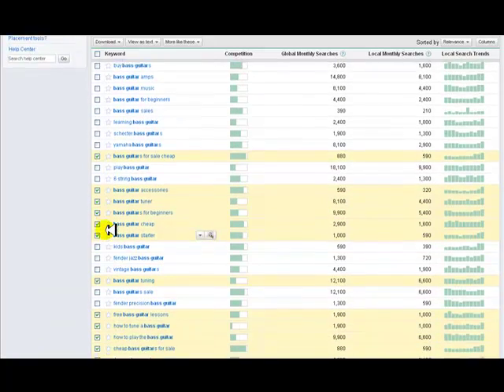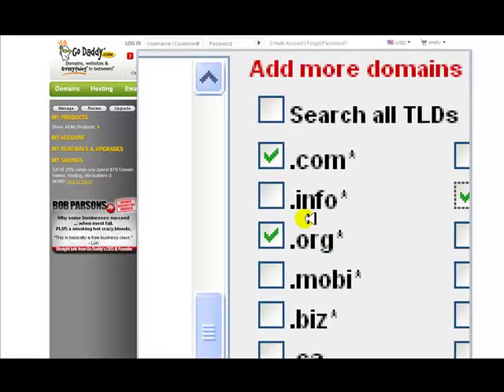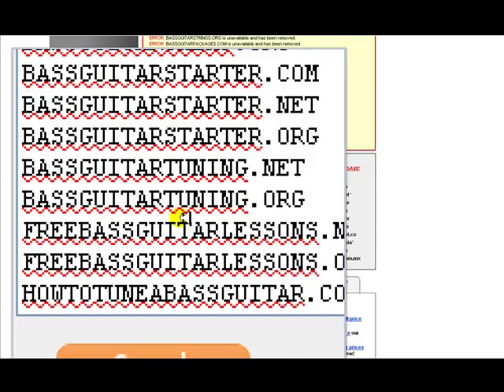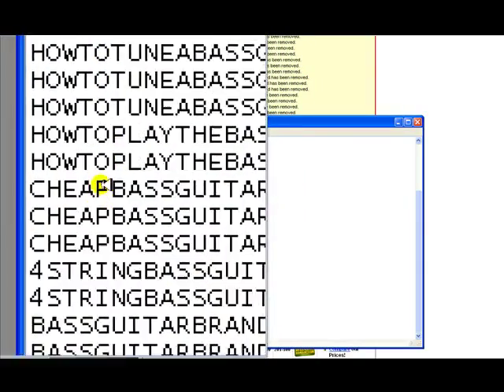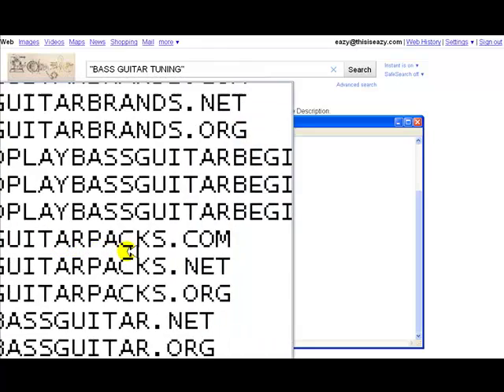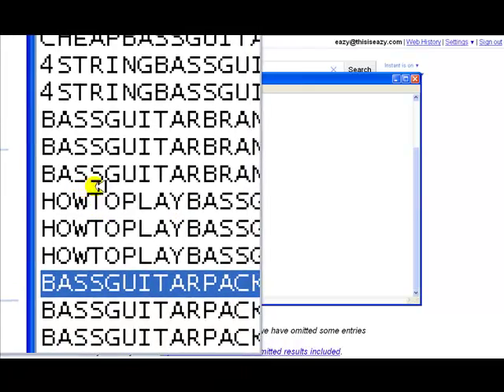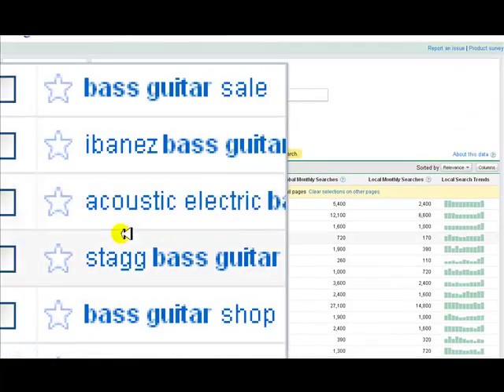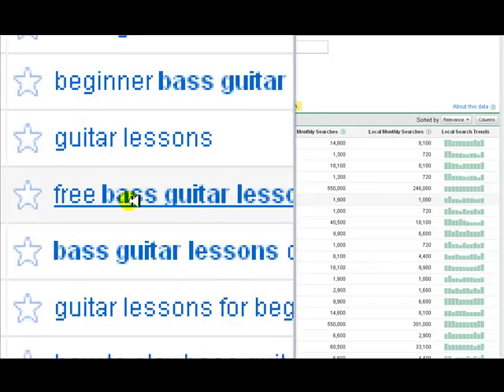Using bulk registration to find available keyphrase domain names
Recap of correctly determine competition strength in your niche and using the bulk registration to quickly see if any of your keyphrases are available.